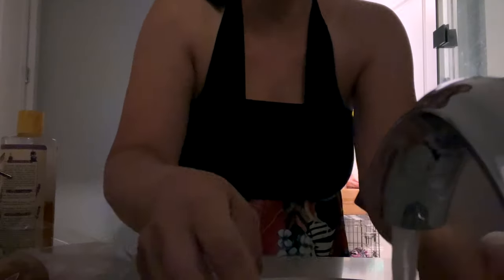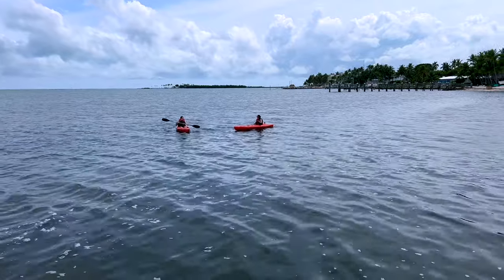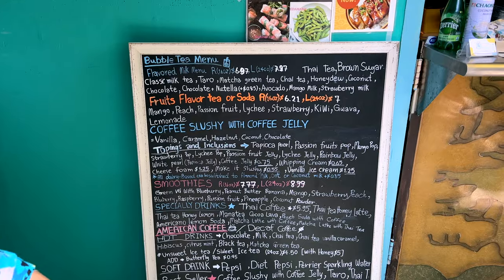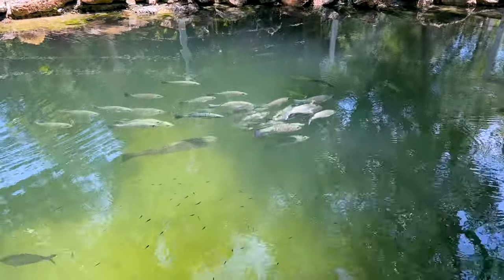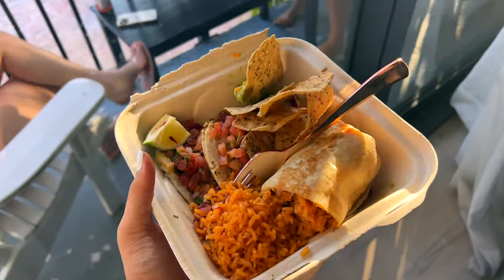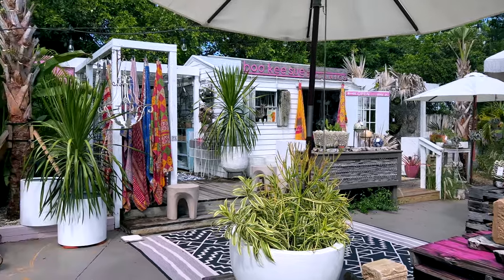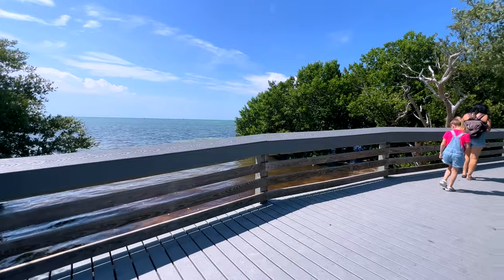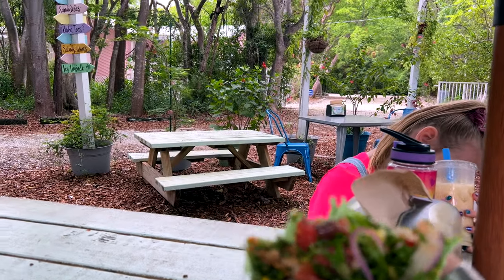ISLAMORADA TRAVEL VLOG | Florida Keys trip, things to do, places to eat & see dolphins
Girls road trip adventure down to Islamorada in the Florida Keys for 2 nights, exploring the little shops, restaurants, nature, beaches and marine animals.
Hope you enjoy coming along with us in this travel vlog ~ Let me know where you hope to visit someday!